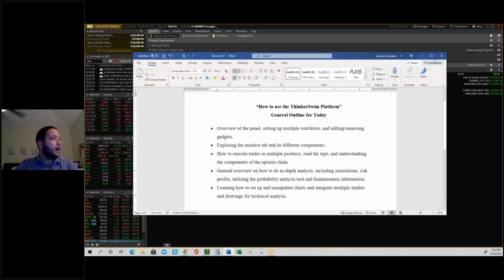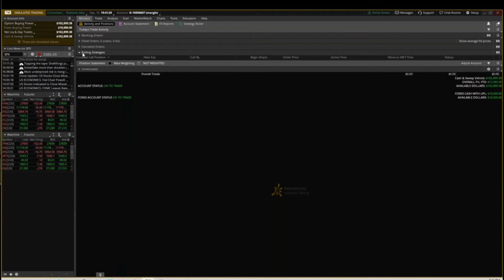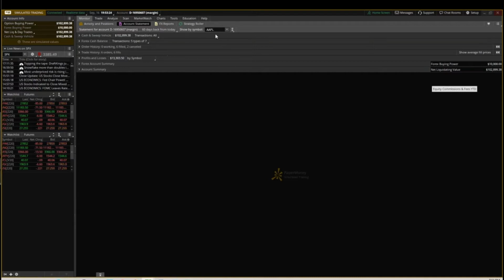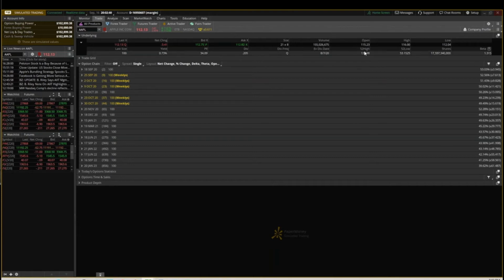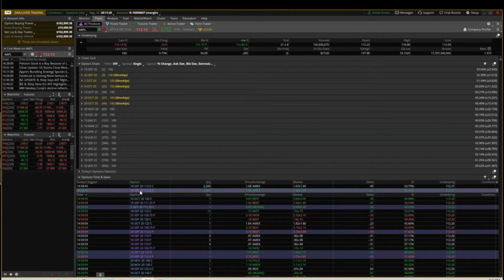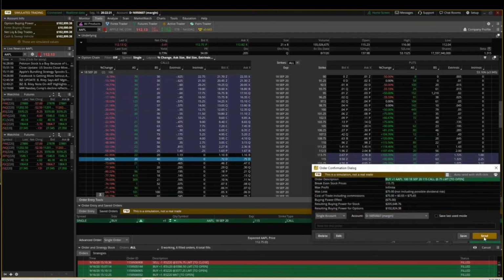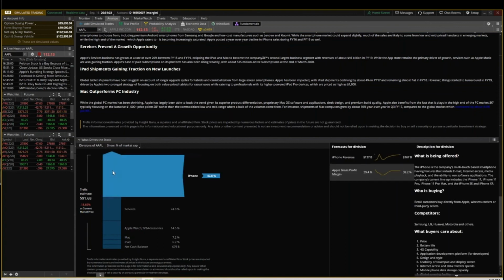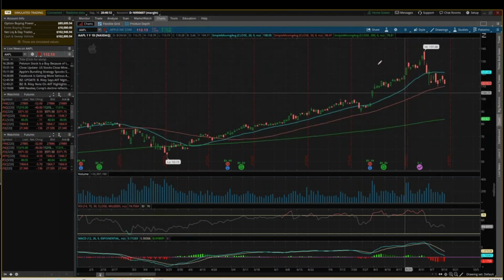How to use the Thinkorswim Platform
Learn how to use the Thinkorswim platform at a very high level. And so much more! Join Dorian Trader to "Follow, Learn & Earn."

0:00 Intro
0:27 Outline
1:20 How Thinkorswim Operates
1:52 Customize Left side Panel
6:18 Watchlist
7:38 Monitor Tab
12:54 Columns and reading portfolio
15:01 Account Statement
16:37 Order History
17:10 Trade History
19:07 Trade Tab
38:12: Order Entry
55:40 Charts

10" Ring Light 53" Adjustable Tripod Stand & Phone holder